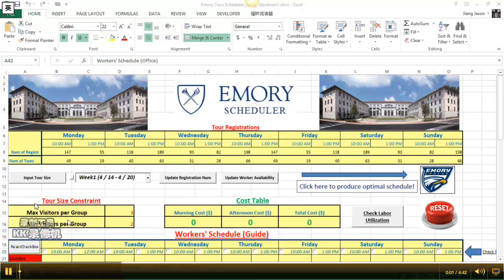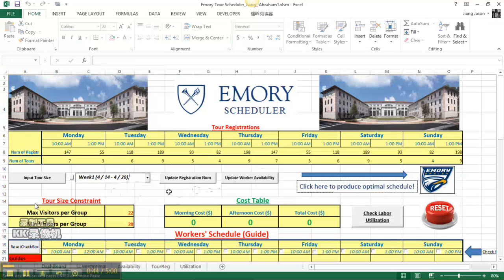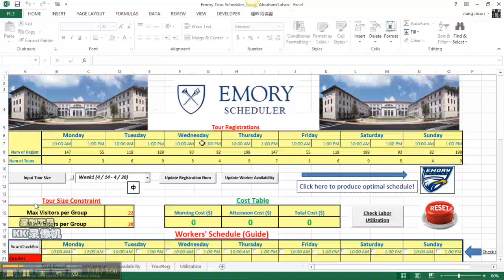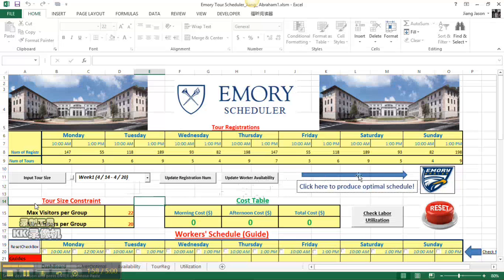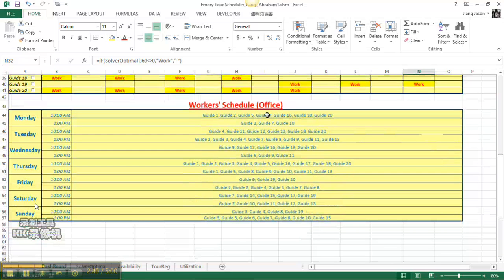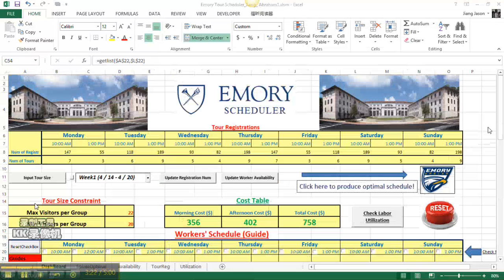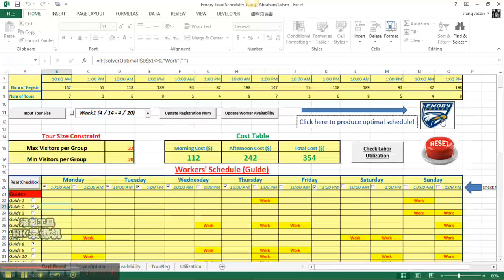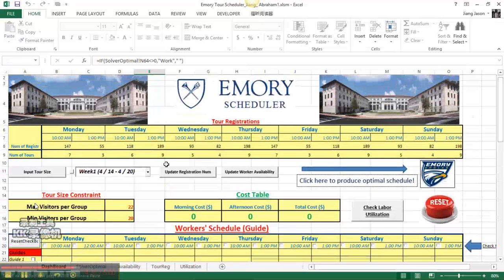Emory Tour Scheduler